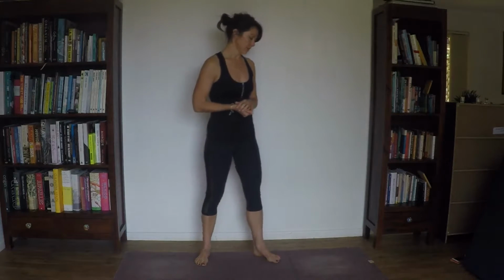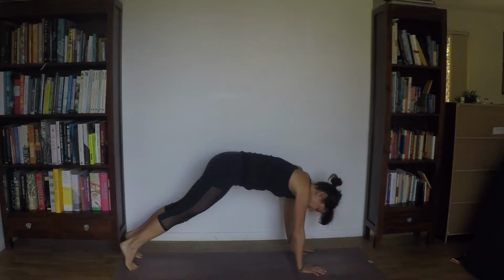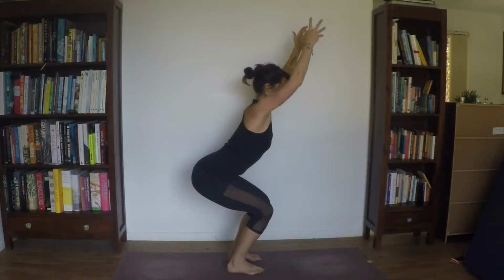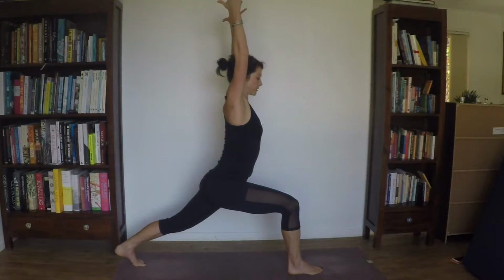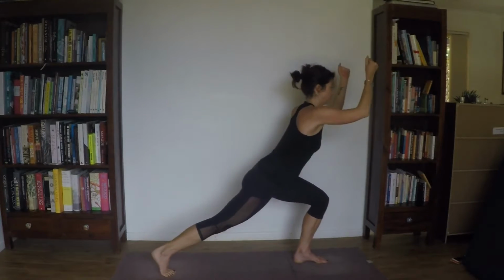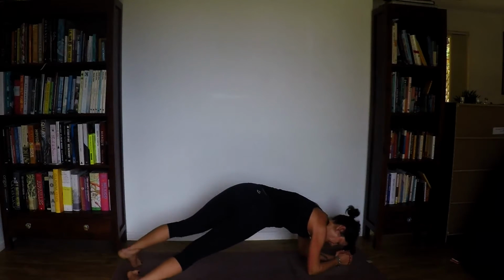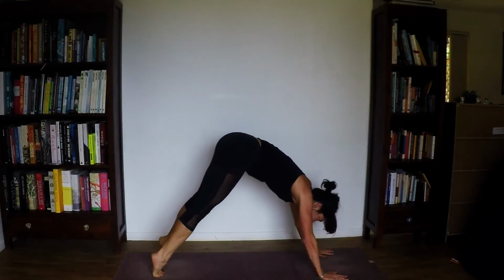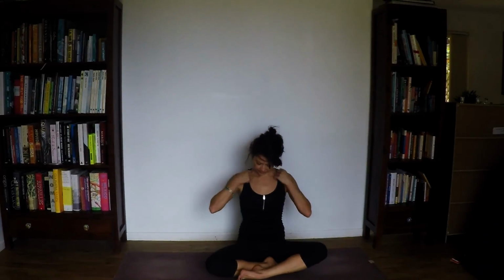HIIT #2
Hello !
This is my second HIIT + Yoga Video.